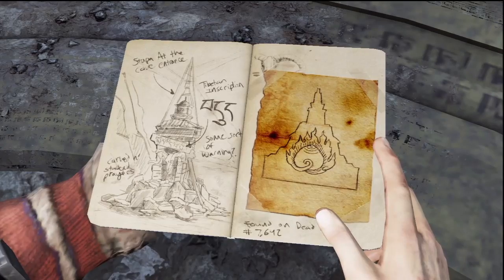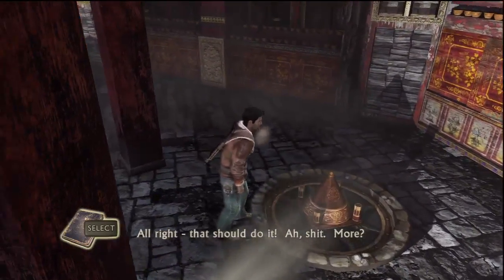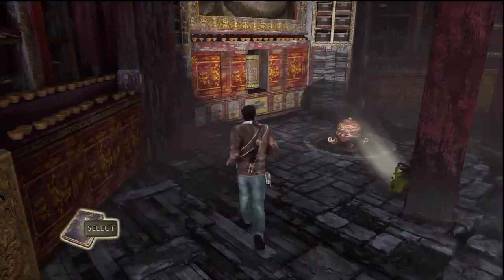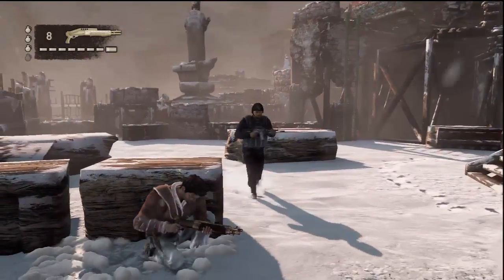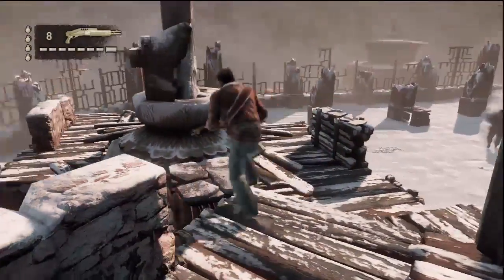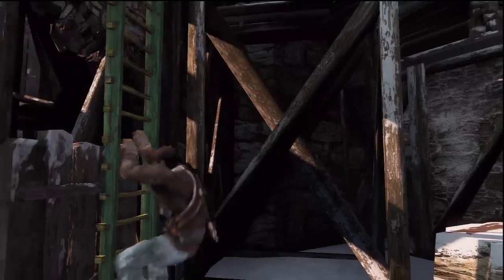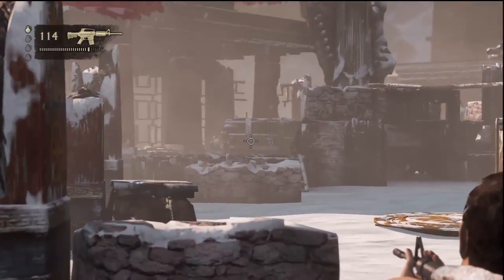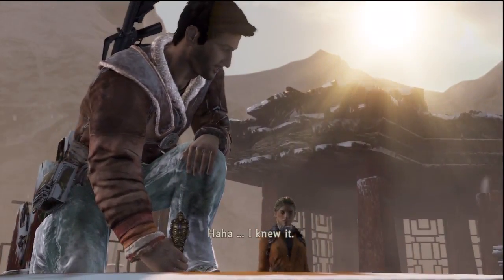Let's Play Uncharted 2: Among Thieves - EP 039 [HD]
Yay for riddles and we found the secret entrance!

Recorded with: HD PVR 1219